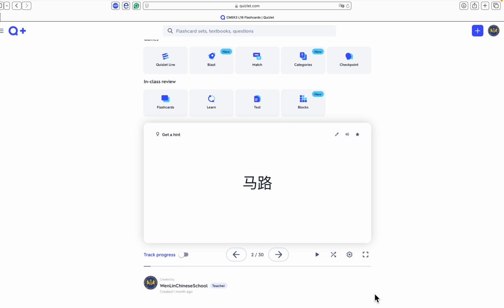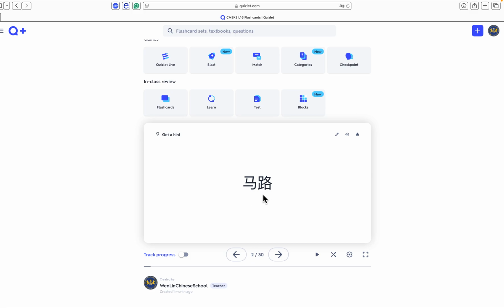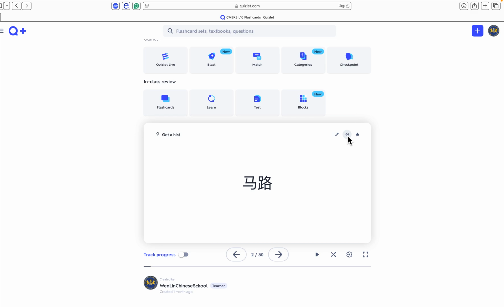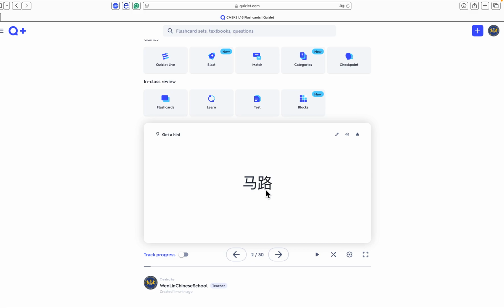How to use Quizlet to learn Chinese words effectively.